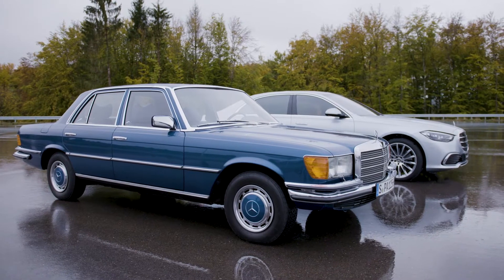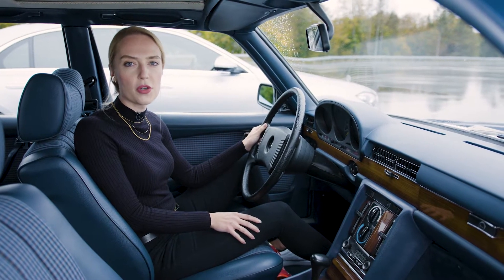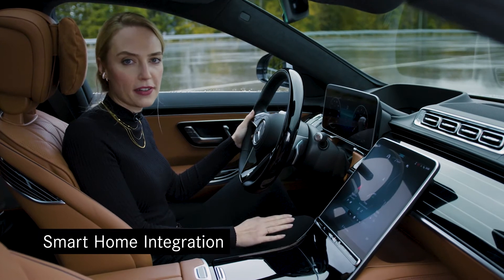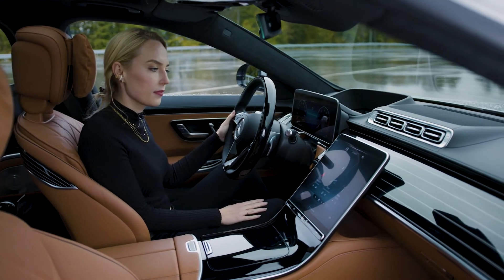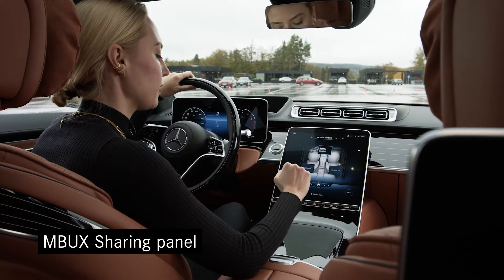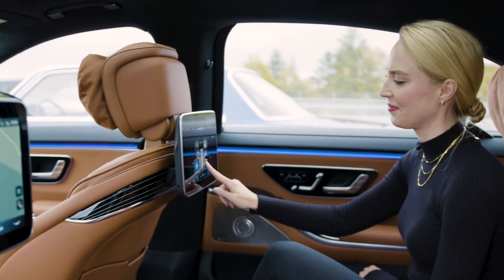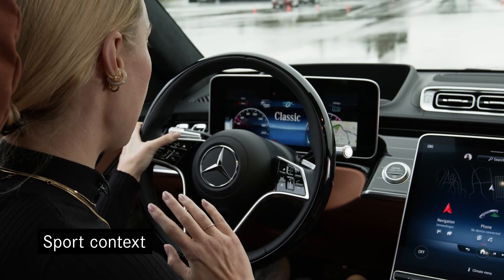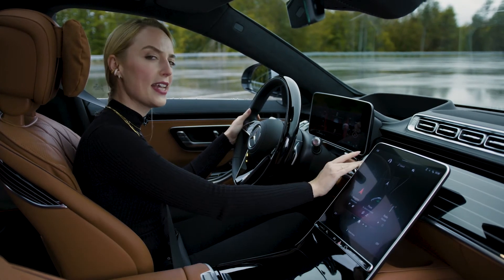The New MBUX System in the 2021 Mercedes-Benz S-Class Overview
The new 2021 Mercedes-Benz S-Class features an advanced MBUX system that can now integrate with your smart home. Online purchases and other advanced features are now available.

The new MBUX system in the redesigned S-Class is the latest generation of the Mercedes-Benz User Experience multimedia system which was introduced in 2018.

This video provides an overview of the key new MBUX system features including how to use the numerous screens and advanced functionality